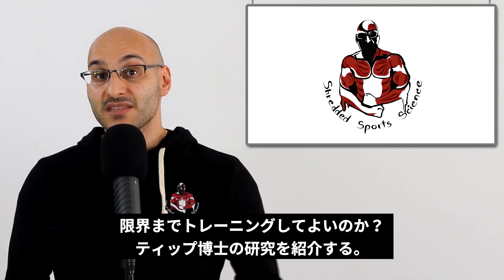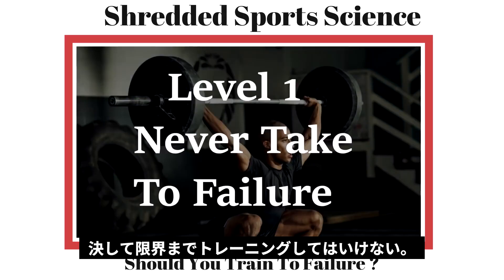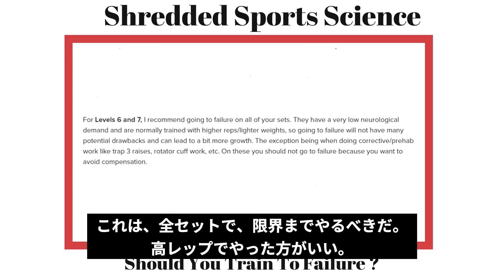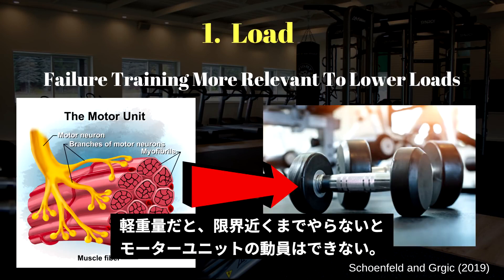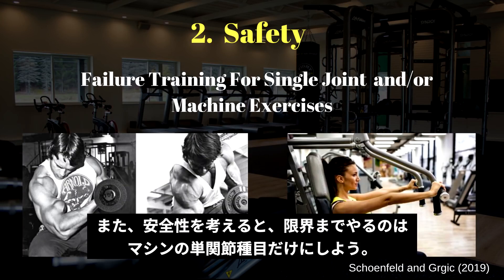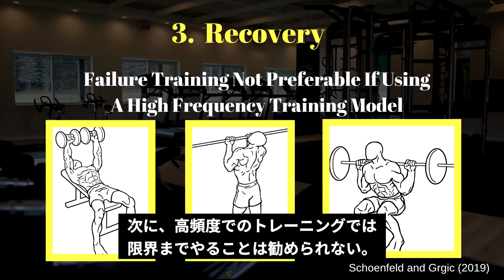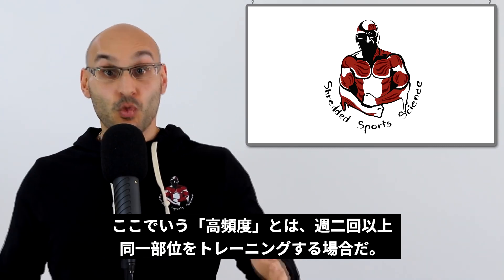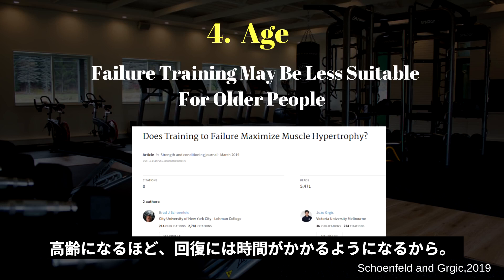筋肥大のためには、限界までトレーニングするべきか？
エビデンスは、「確率的な情報」として、少しでも多くのトレーニーにとって安全で効果のある方法を選ぶ際に指針として利用される。
一流選手の経験論（ブロサイエンス）とエビデンスが矛盾する場合は、確率的に後者を選んだ方が無難である。
一部位週一回、マシンの単関節種目で限界まで追い込む（ブロスプリット）は、大半のナチュラルには非効率的な方法である。
ナチュラルなのに、はちゃめちゃトレーニングで成功したならば、彼は遺伝的アウトライヤーであって一般のトレーニーには、参考にならない可能性が高い。
「でかくなる方法は、でかい奴に聞け」は間違いである。デカいユーザーに聞いても無駄なことはいうまでもない。

スポーツ科学者ジェームス・リンカーによる解説